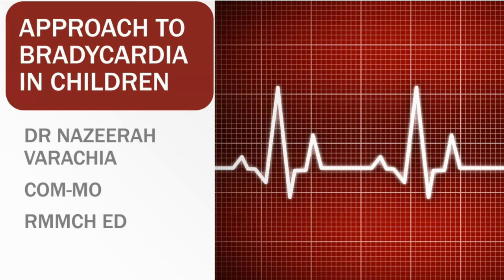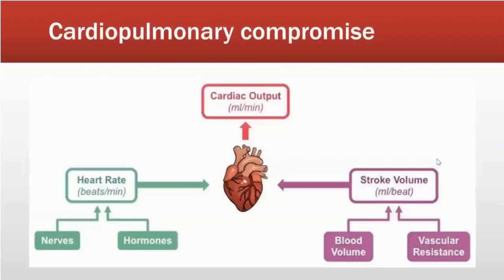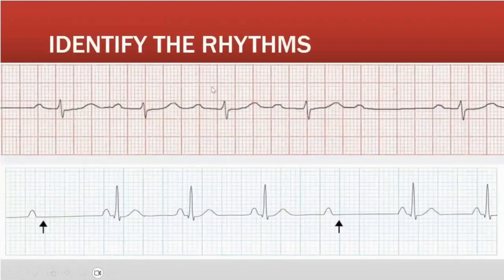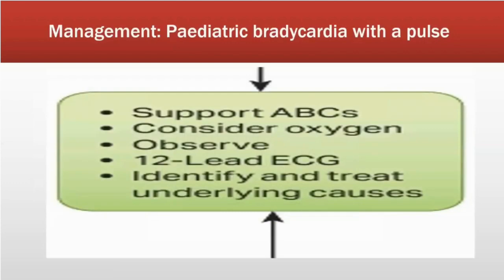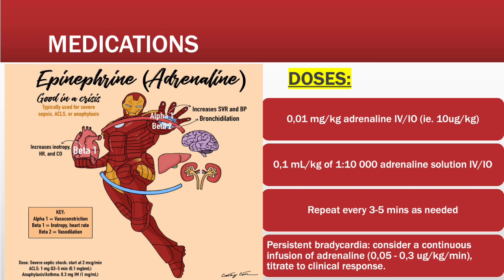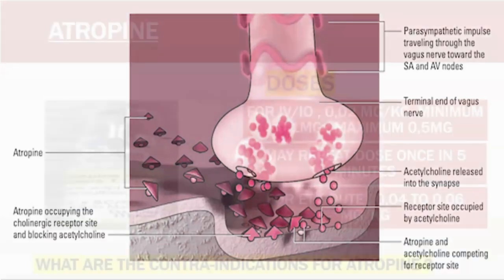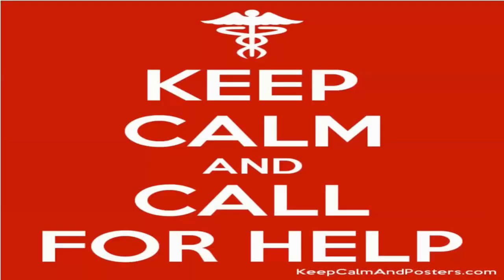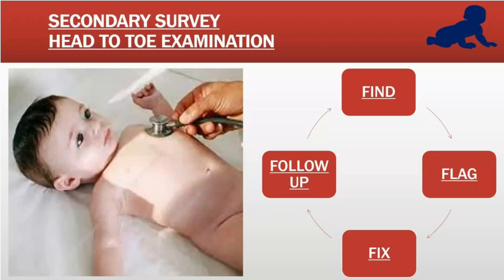Bradycardia in children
Our awesome community service  medical officer, Dr Nazeerah Varachia, takes us through a simple approach to bradycardia algorithm in children.

She discusses rhythms, some causes of bradycardia and the approach to unstable bradycardia.
The dose of adrenaline for unstable bradycardia in children is identical to the cardiac arrest dose of adrenaline
         0.01mg/kg (which is 0.1mL/kg of 1:10 000 solution)
Why do we have to dilute it in South Africa 🇿🇦 ?
Because we do not have pre-diluted / pre-filled syringes of adrenaline (like they have overseas)